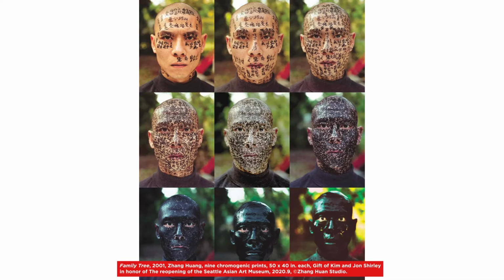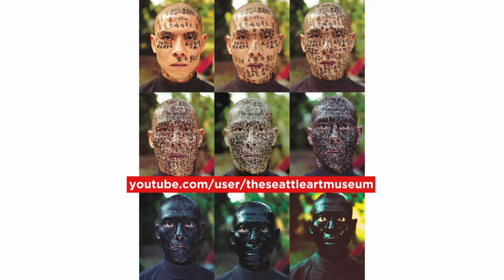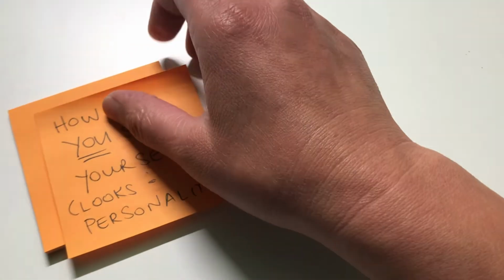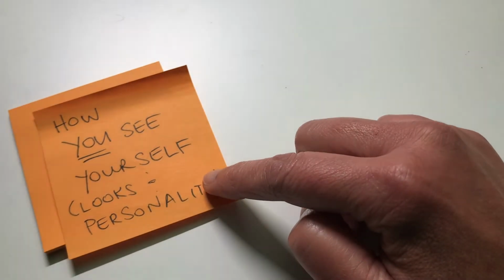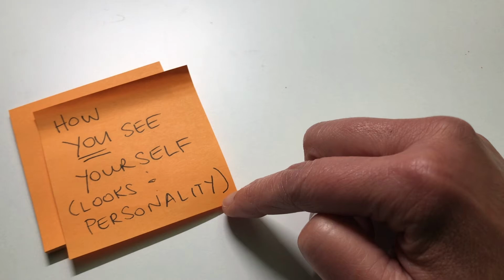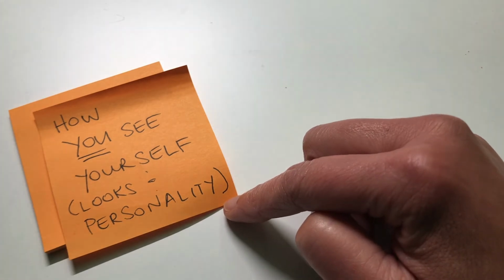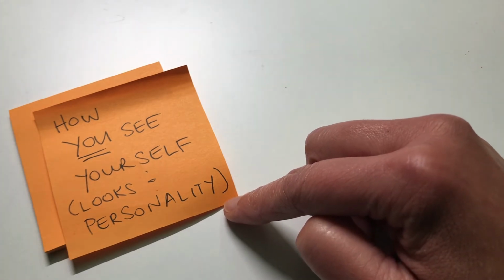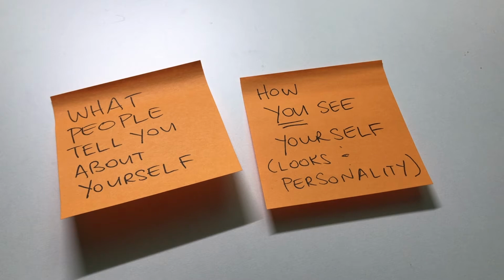Asian Art Activity: Family Tree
Get inspired by Zhang Huan's "Family Tree" as you follow along with our teaching artist, Carina del Rosario to create your own artwork. This video will offer a unique approach to creating a self portrait and examining the ways we see ourselves, as well as the ways other people view us. Learn more about the artwork by watching SAM's Asian Art Spotlight: Family Tree video and then get ready to get creative

The Seattle Asian Art Museum is open again though school tours are still not available at this time. We are working to connect art lovers of all ages to this rich collection of art through a variety of virtual experiences. In this series of videos we explore art from across the world’s largest continent that focus on diverse art objects and provide opportunity for creative response. Each video can be used in virtual classrooms, at home by parents and caregivers, and by friends hanging out online! These videos are aligned with Washington State learning standards in Visual Art and English Language Arts. We hope you will visit the museum and see this and other artworks in the Eyes on Asia series when you can!